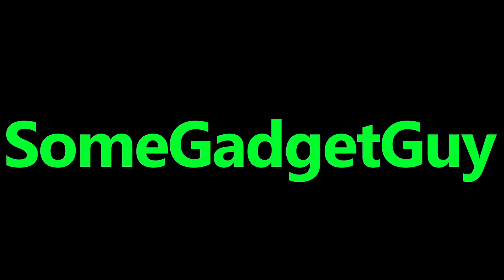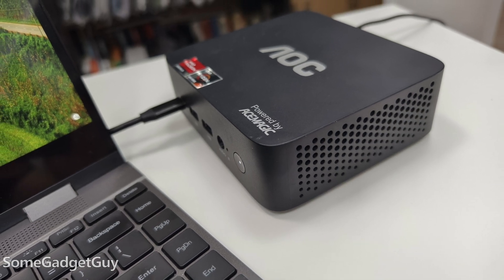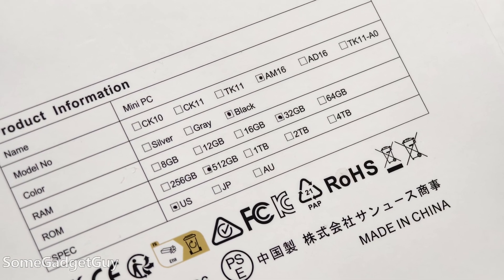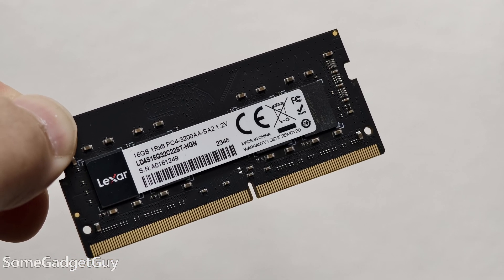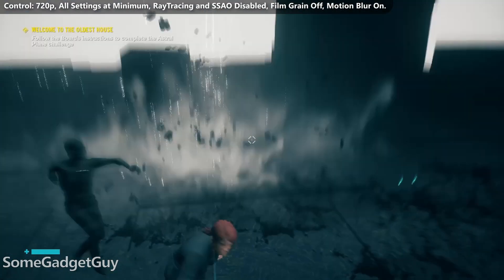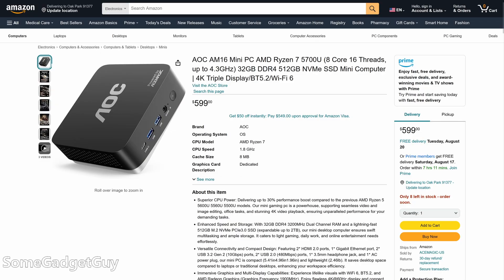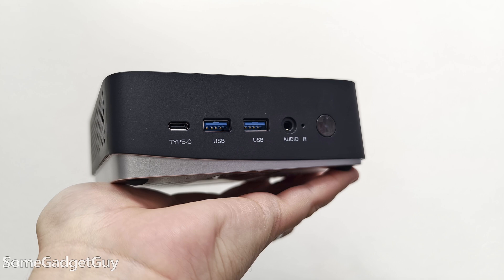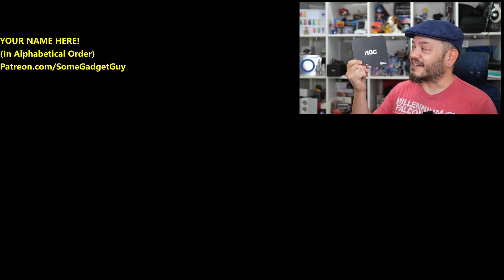AOC AM16 Mini-PC Review: Is AceMagic Still Up to Their Old Tricks?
AOC is releasing a mini-PC in collaboration with Ace Magic. A nice little bucket of compute power, packed in a plastic shell. It's solid performance, IF you can score one on a good sale.
But what about that software...